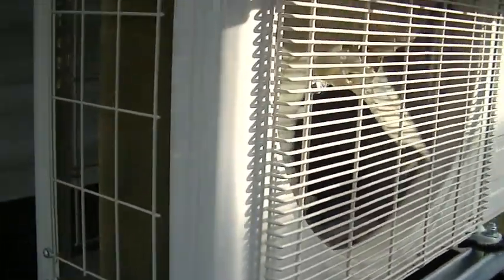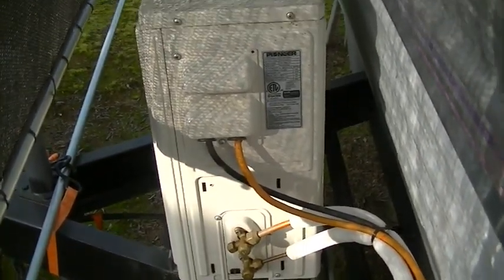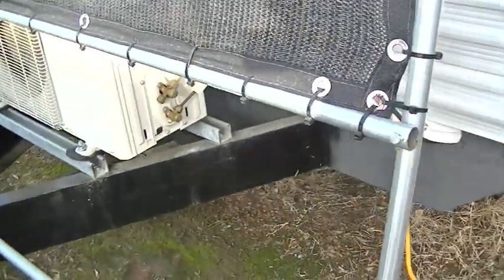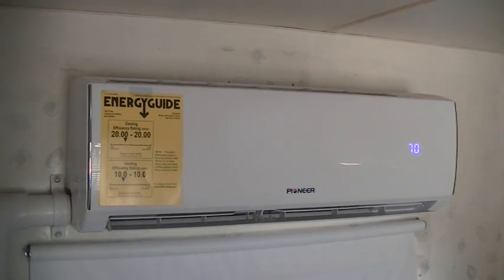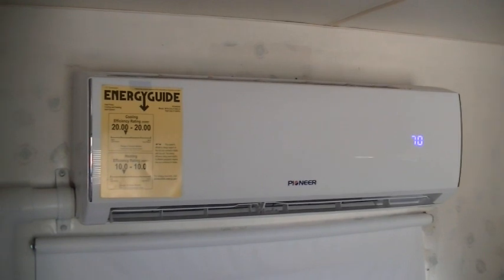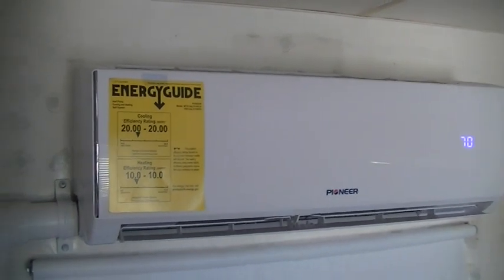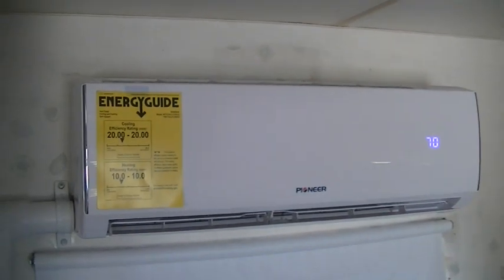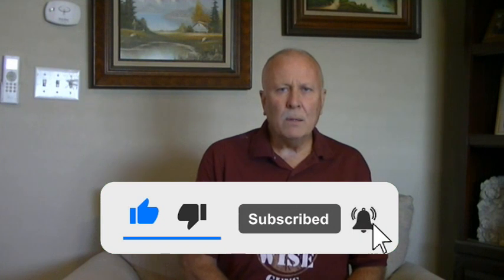Mini Split HVAC on RV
I installed a Pioneer 12,000 BTU Mini Split HVAC unit on a RV trailer. I removed the propane tanks & batteries to make room on the tongue of the RV for the compressor unit. The evaporator unit fit nicely in the bedroom. I had already installed this system and will show you the results and talk about how I did this DYI installation. There is a trick to covering the line sets that I show the results and have another video showing how to build them.